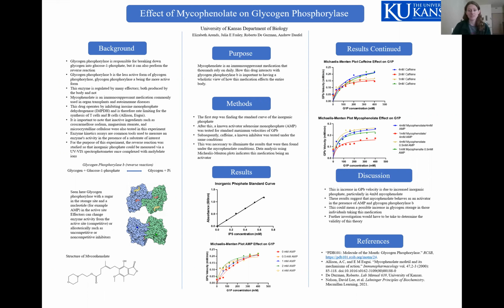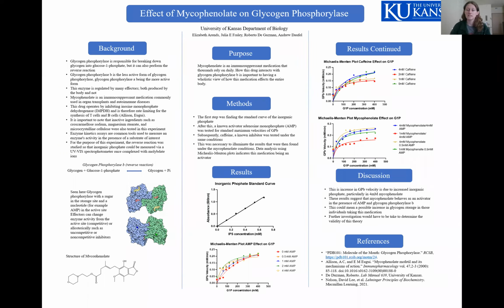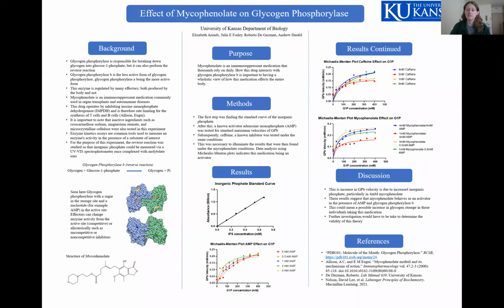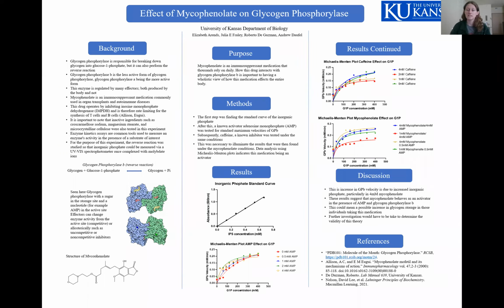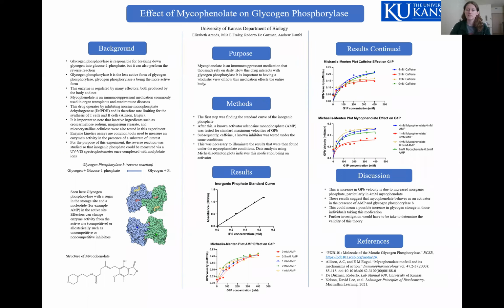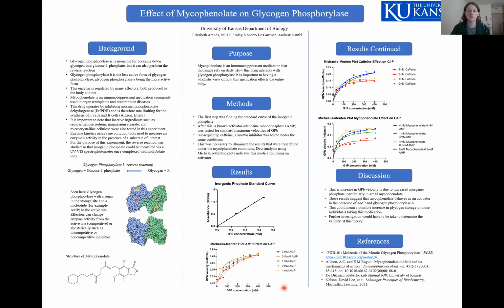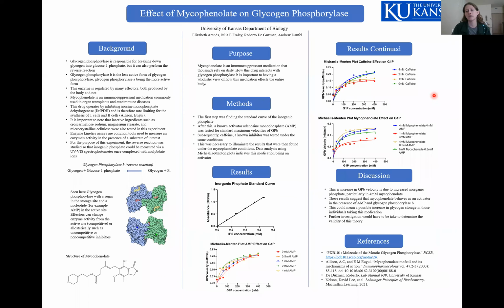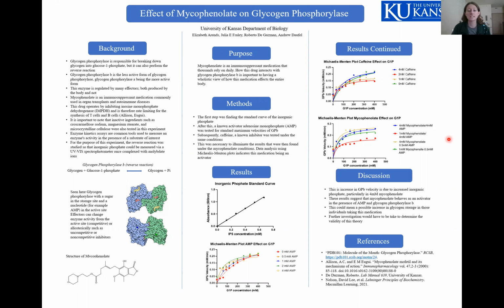Effect of Mycophenolate on Glycogen Phosphorylase